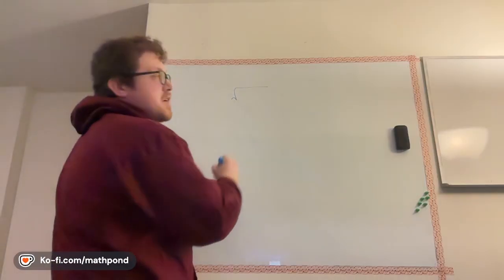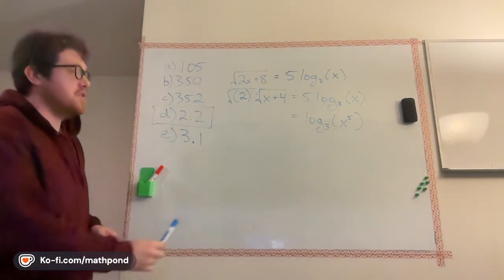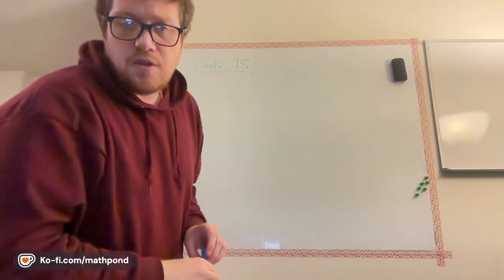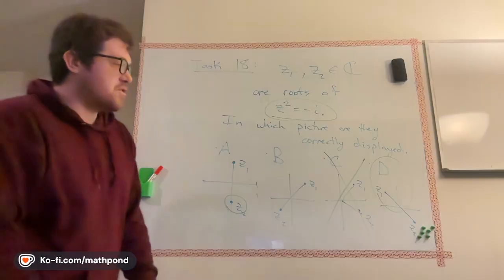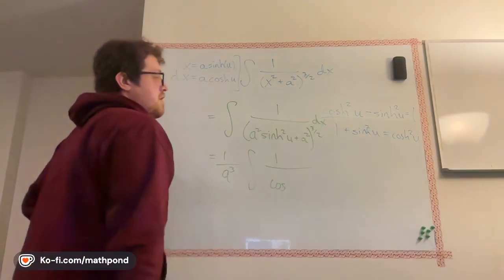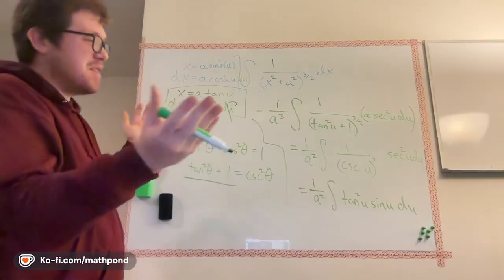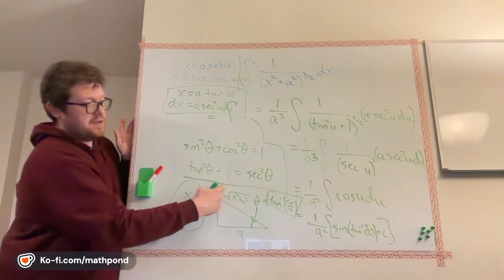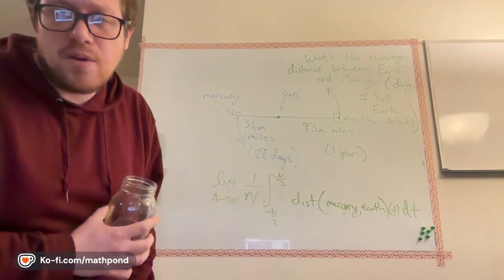Lesson 21.5: Math Exercises (Part 1) 2026 02 11_TT_16 00 27